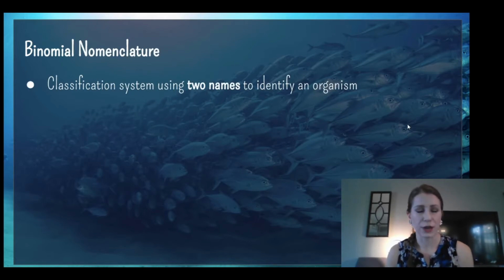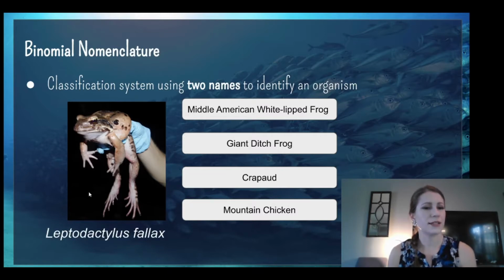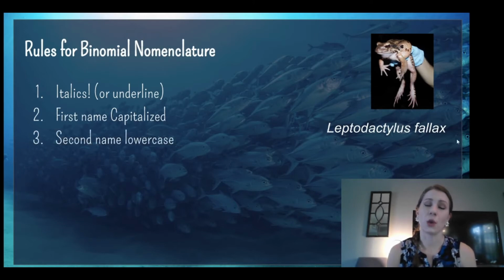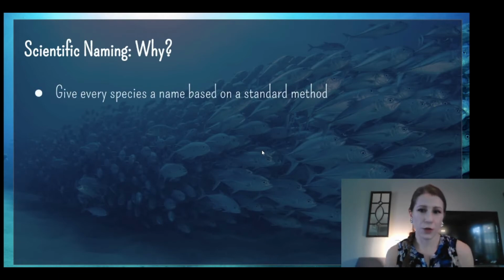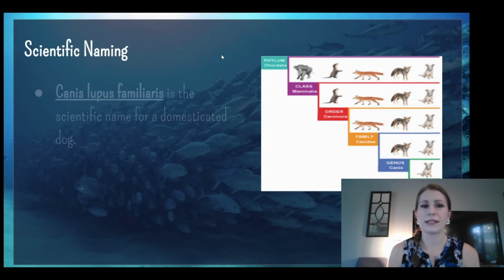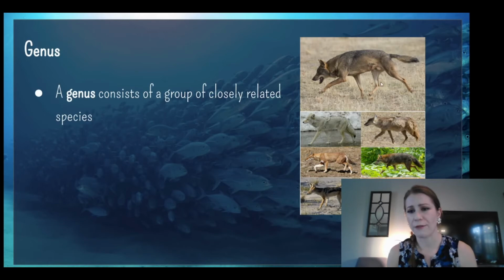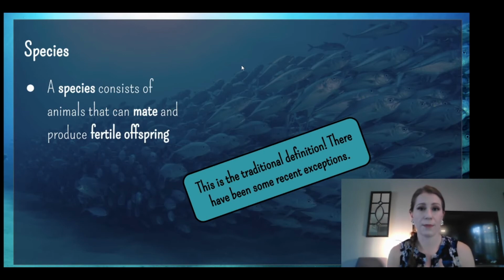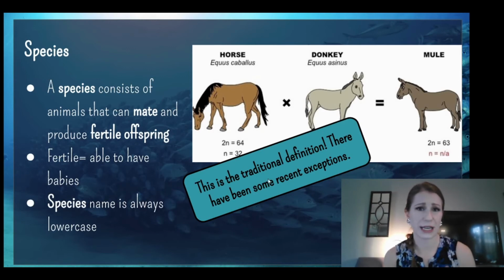Binomial Nomenclature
In this episode, we talk about how scientists across the globe can talk about the same organisms without difficulty-- binomial nomenclature!